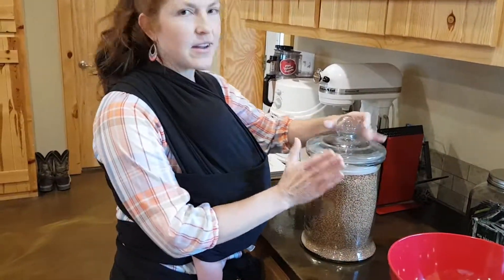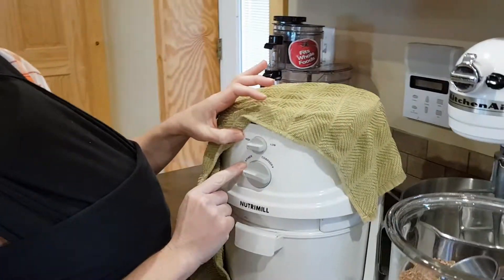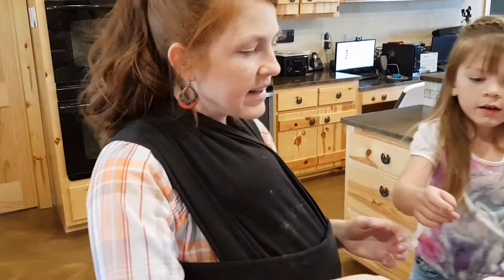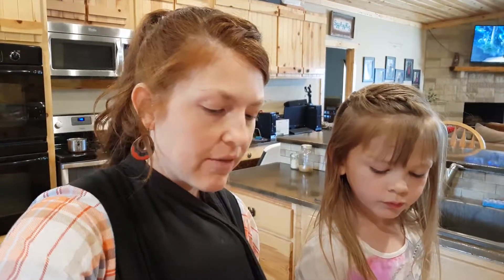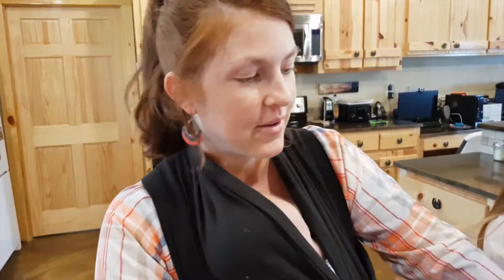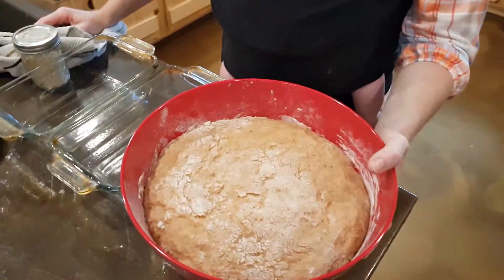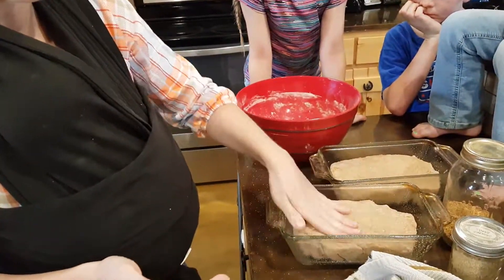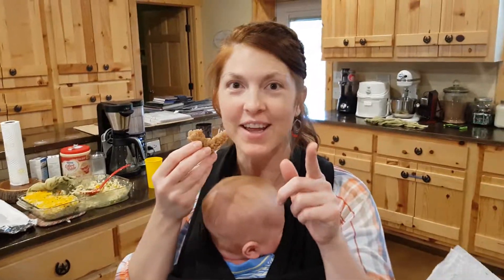Homemade Bread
I'm Sarilyn Shanks.  I'm a home-school mother of 8 children.  My husband and I live on a Family Farm in Texas.  This Channel is built to encourage and inspire other families unto righteousness.

One about a how to project the other video is about our crazy life with 8 kids.

God Bless you and your family.